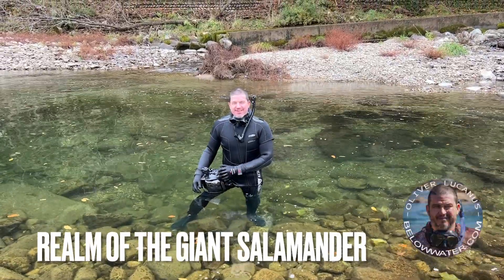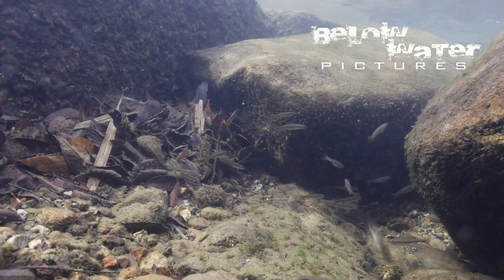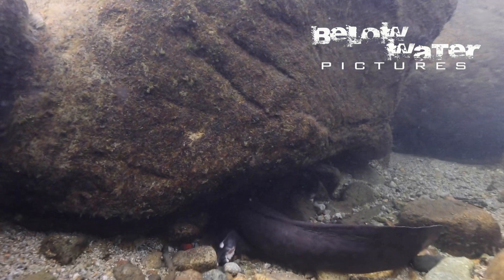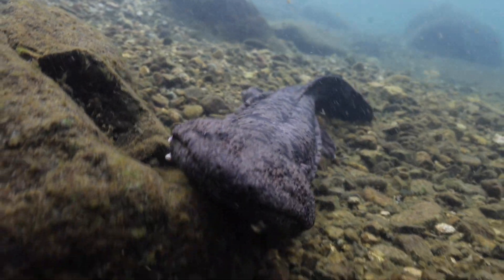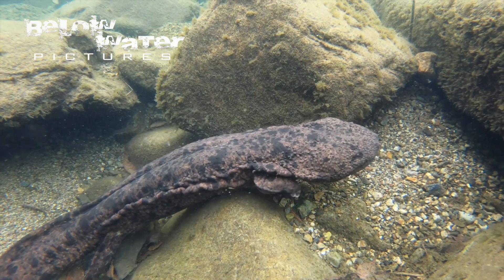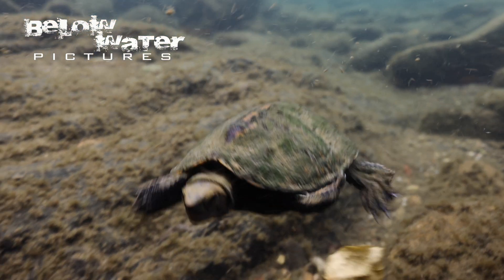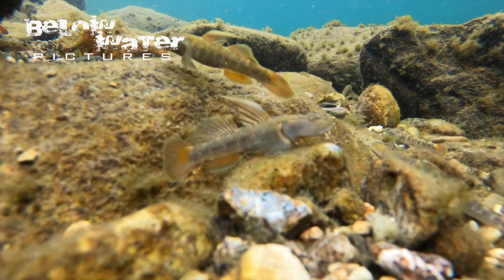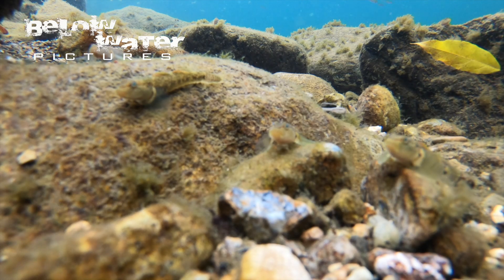Habitat of the Giant Salamander , Andrias japonicus in nature with Rhinogobius gobies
Check out the latest video with footage of the Japanese Giant Salamanders (Andrias japonicus) in their natural habitat. This video also features Japan's only endemic turtle (Mauremys japonicus) and several fish species, including the beautiful goby Rhinogobius flumineus.

Index:
0:00 Andrias japonicus, habitat of the Japanese Giant Salamander
0:28 minnows, salmon and other fish in the habitat
1:00 discovering the first giant salamander (Andrias japonicus)
1:46 Giant salamander walking around his habitat
3:54 Japanese terrapin, only endemic turtle: Mauremys japonicus
4:14 Rhinogobius flumineus, the red finned rhino goby in nature